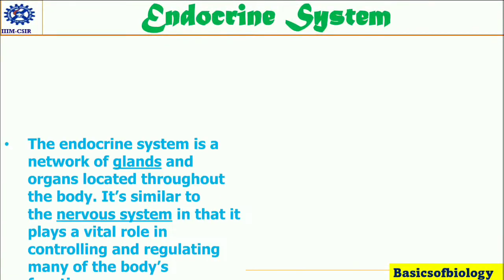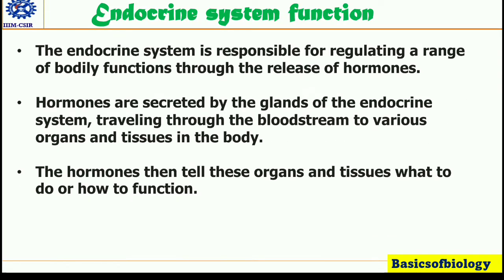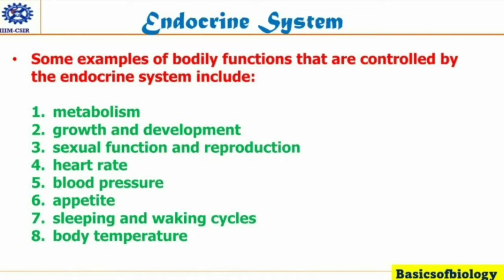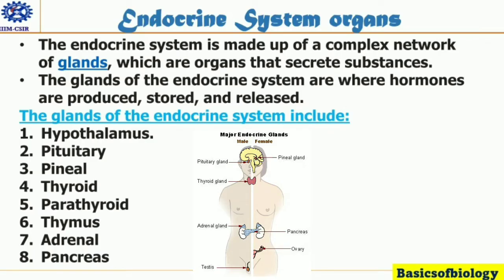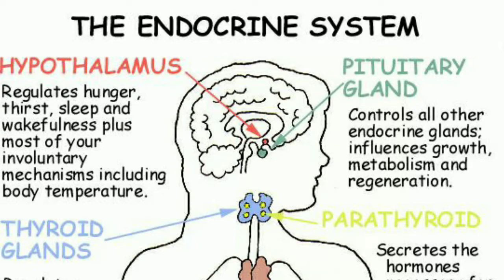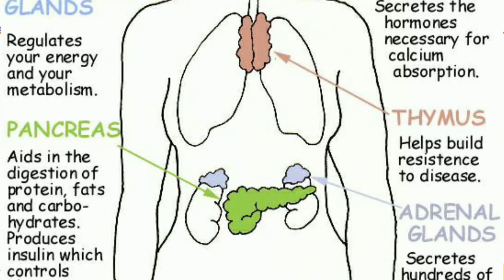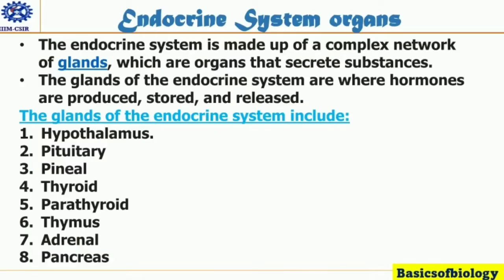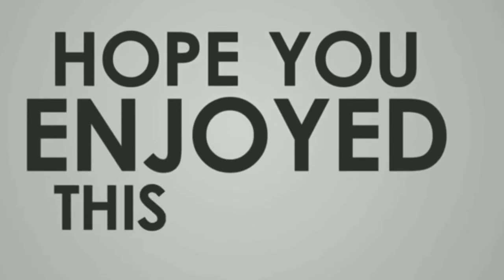The Endocrine system: Functions, Organs.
The endocrinesystem is a network of glands and organs located throughout the body. It’s similar to the nervous system in that it plays a vital role in controlling and regulating many of the body’s functions

Endocrine System Overview

Function

Organs

Hormones

Diagram

Conditions

The endocrine system is a network of glands and organs located throughout the body. It’s similar to the nervous system in that it plays a vital role in controlling and regulating many of the body’s functions.

However, while the nervous system uses nerve impulses and neurotransmitters for communication, the endocrine system uses chemical messengers called hormones.

Keep reading to discover more about the endocrine system, what it does, and the hormones it produces.

Endocrine system function

The endocrine system is responsible for regulating a range of bodily functions through the release of hormones.
Some examples of bodily functions that are controlled by the endocrine system include:

metabolism

sexual function and reproduction

heart rate

blood pressure

appetite

sleeping and waking cycles

body temperature

Endocrine system organs

The endocrine system is made up of a complex network of glands, which are organs that secrete substances
The glands of the endocrine system include:

Hypothalamus. While some people don’t consider it a gland, the hypothalamus produces multiple hormones that control the pituitary gland. It’s also involved in regulating many functions, including sleep-wake cycles, body temperature, and appetite. It can also regulate the function of other endocrine glands.

Pituitary. The pituitary gland is located below the hypothalamus. The hormones it produces affect growth and reproduction. They can also control the function of other endocrine glands.

Pineal. This gland is found in the middle of your brain. It’s important for your sleep-wake cycles.

Thyroid. The thyroid gland is located in the front part of your neck. It’s very important for metabolism.

Parathyroid. Also located in the front of your neck, the parathyroid gland is important for maintaining control of calcium levels in your bones and blood.

Thymus. Located in the upper torso, the thymus is active until puberty and produces hormones important for the development of a type of white blood cell called a T cell.

Adrenal. One adrenal gland can be found on top of each kidney. These glands produce hormones important for regulating functions such as blood pressure, heart rate, and stress response.

Pancreas. The pancreas is located in your abdomen behind your stomach. Its endocrine function involves controlling blood sugar levels.

Some endocrine glands also have non-endocrine functions. For example, the ovaries and testes produce hormones, but they also have the non-endocrine function of producing eggs and sperm, respectively